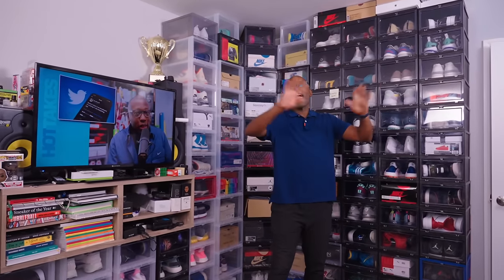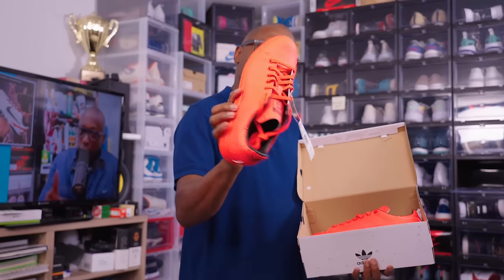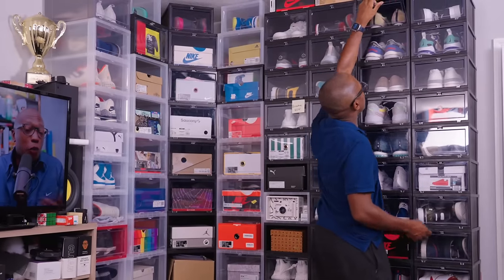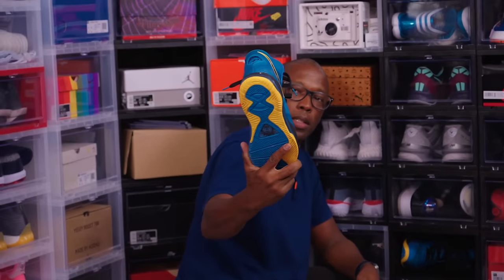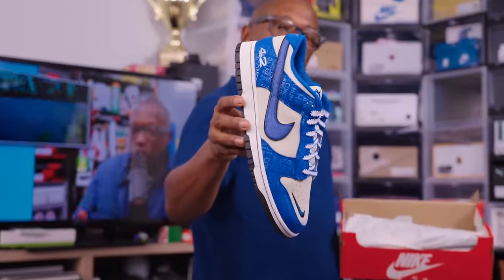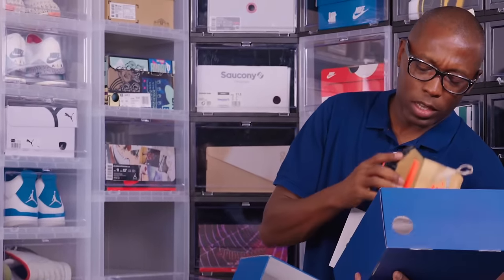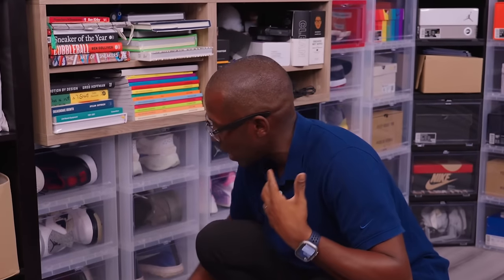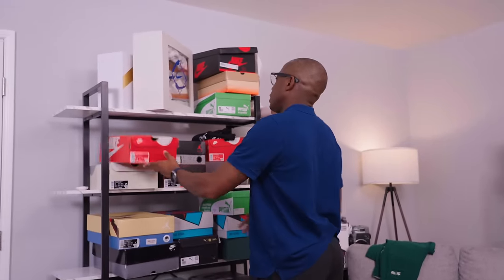UNBOXING ALL 700 Of MY SNEAKERS...PART 2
MY GEAR:
Main CAMERA;
2nd CAMERA;
3rd Camera;